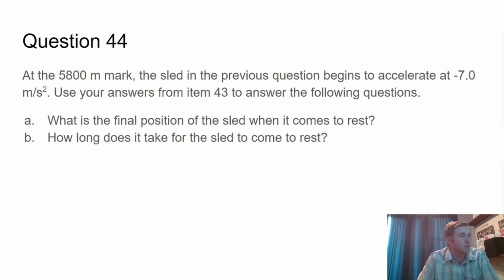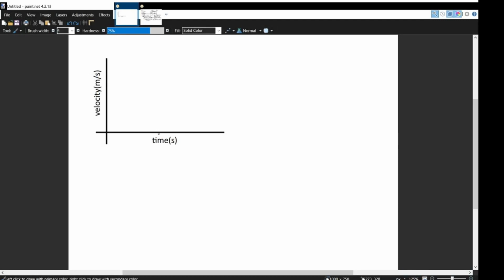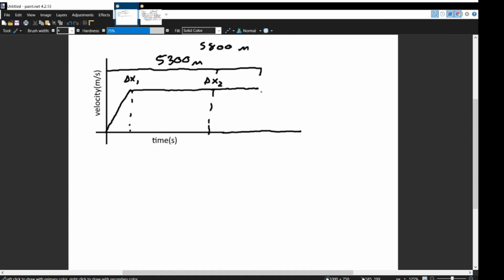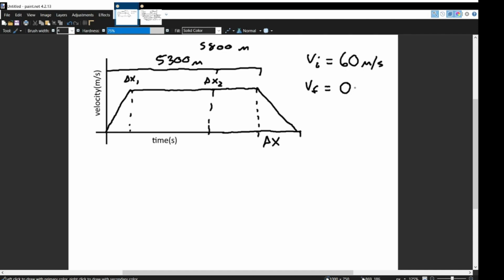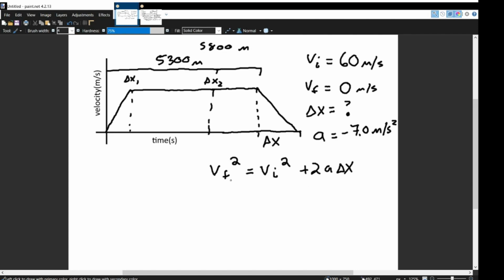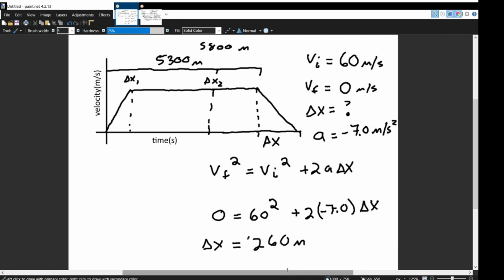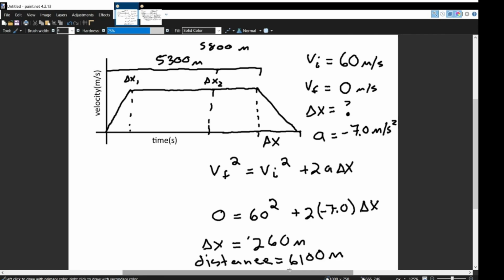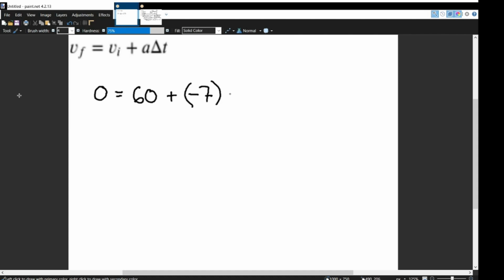Question 44 Stopping the Rocket Sled